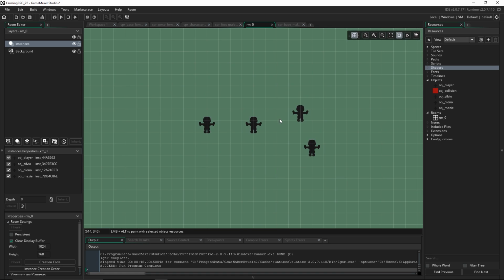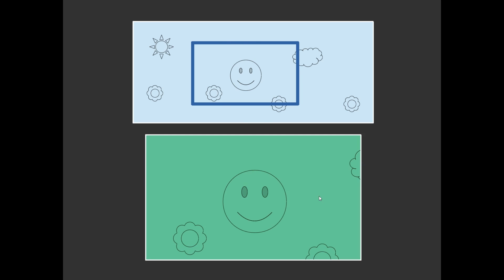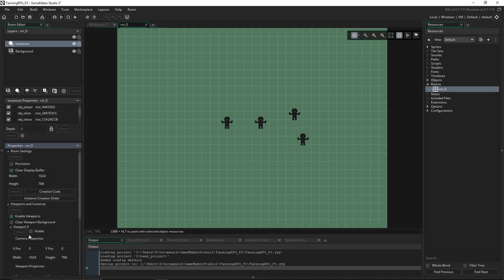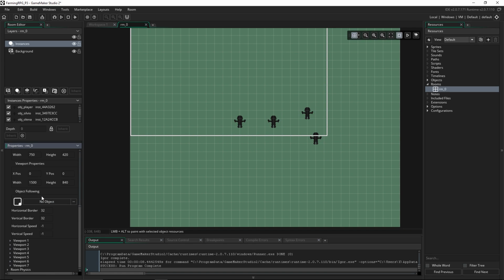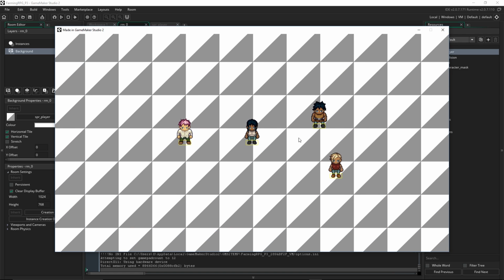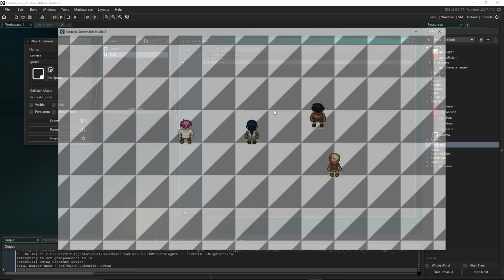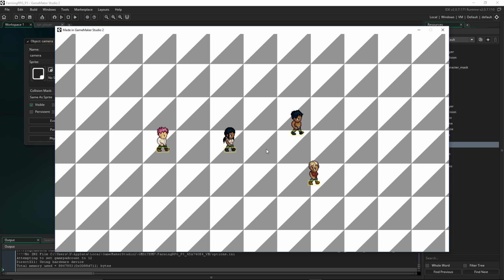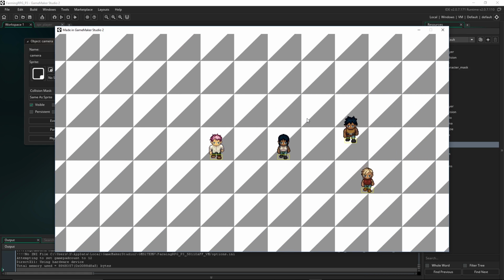Camera and Viewport Basics | Farming RPG Tutorial: GMS2 [3]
In this video we go over the basics of cameras and viewports in Game Maker Studio 2, and implement a camera object that follows the player around the room.